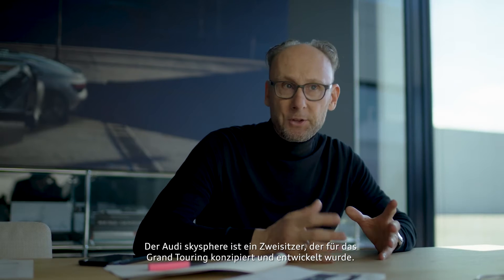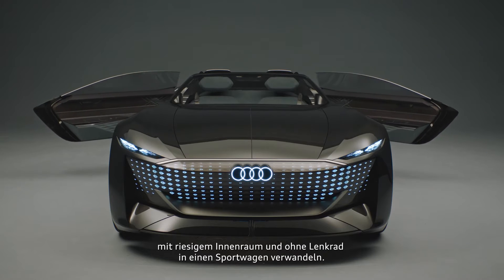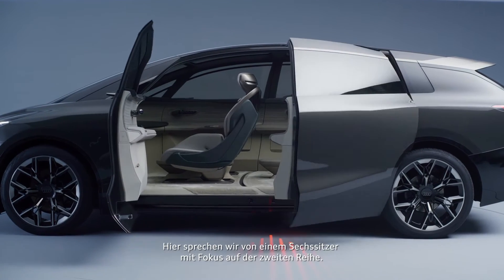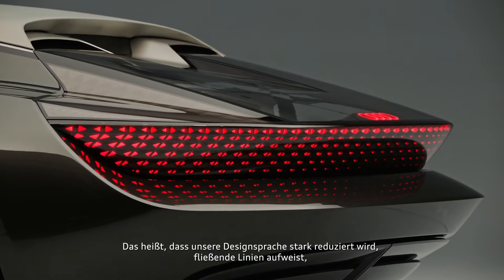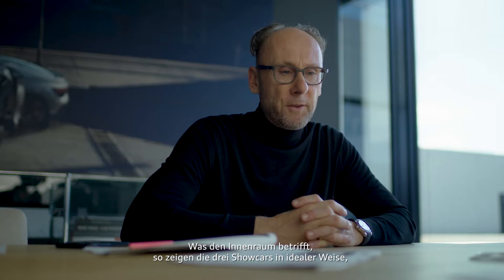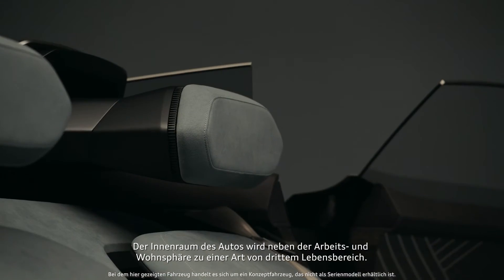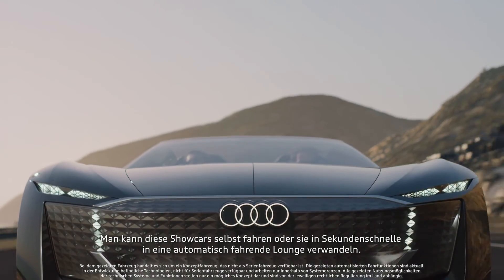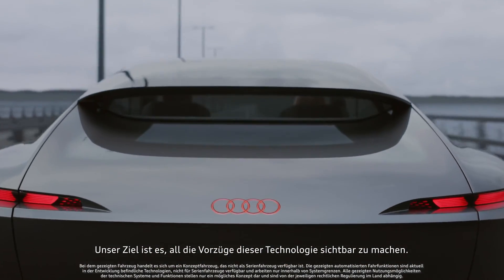Marc Lichte on the Audi Urbansphere and other recent Audi Concepts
Marc Lichte, head of Audi Design in Germany, is explaining the startegy of the designs of the most recent Audi concept vehicles, the Skysphere, the Gransphere and now the Urbansphere.